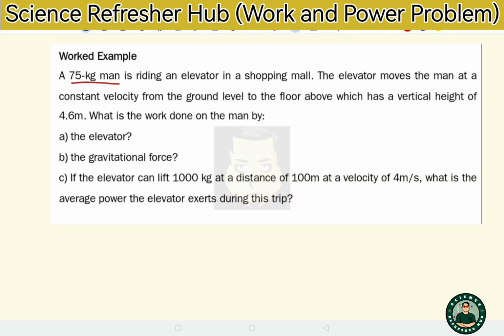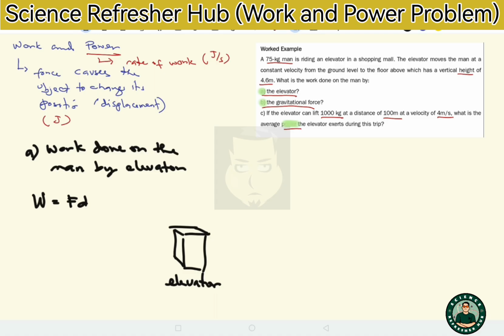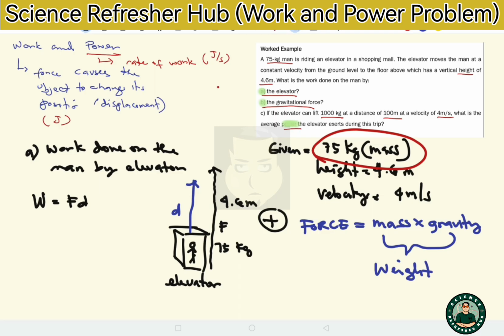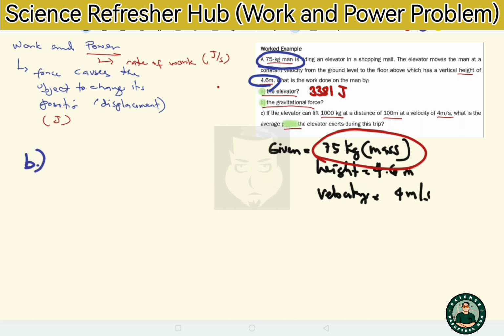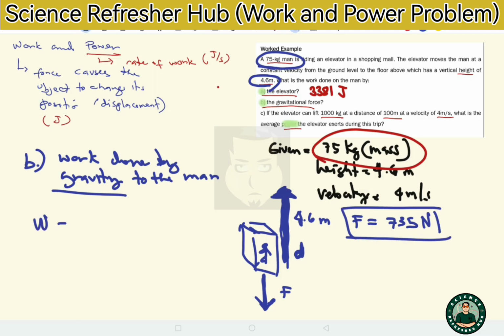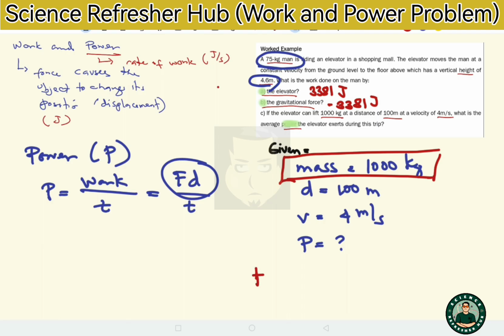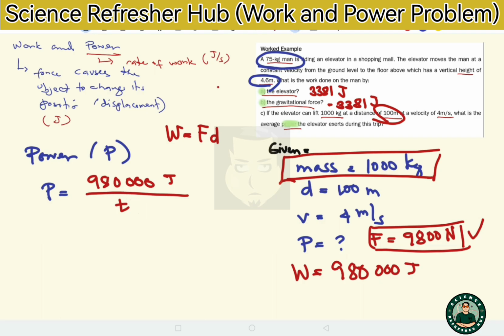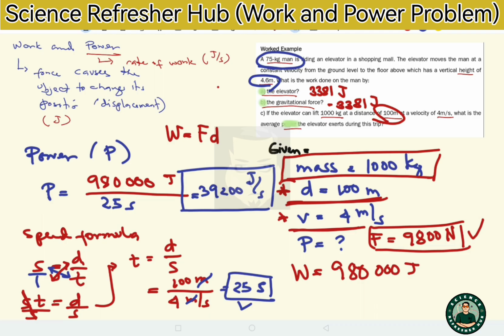Work and Power Sample Problem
The video explains well how to calculate the work done by a force to object and the amount of power. The sample problem is from Grade 8 Matatag Lesson Exemplar. It is good for teacher as guide in explaining this problem to learners. Enjoy learning!